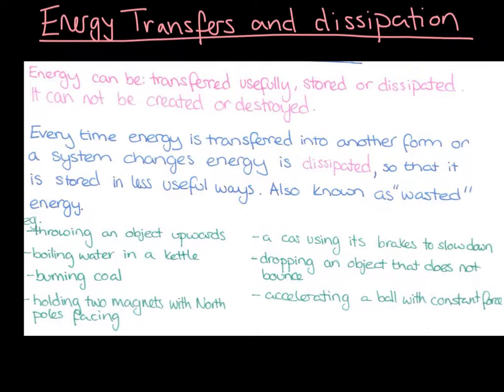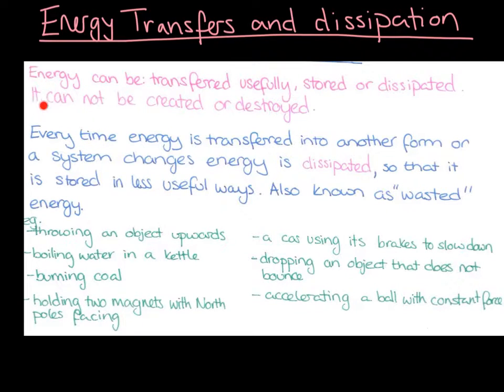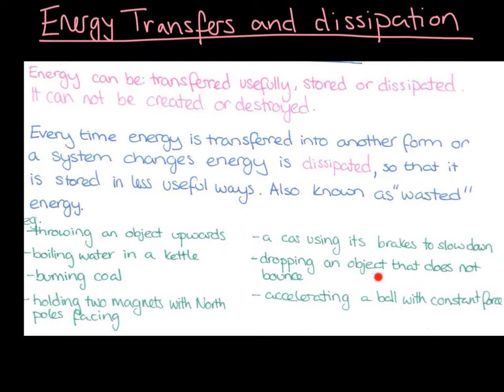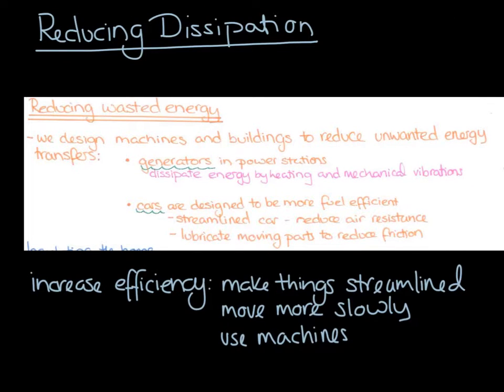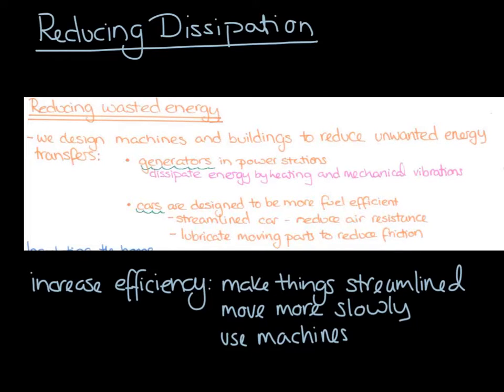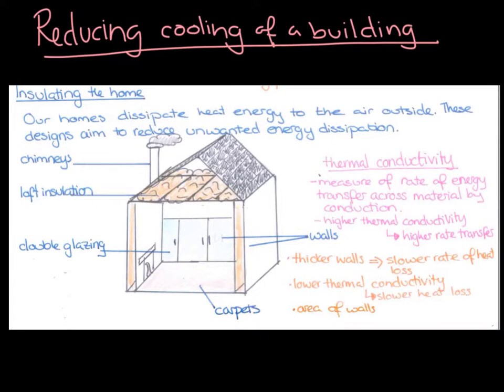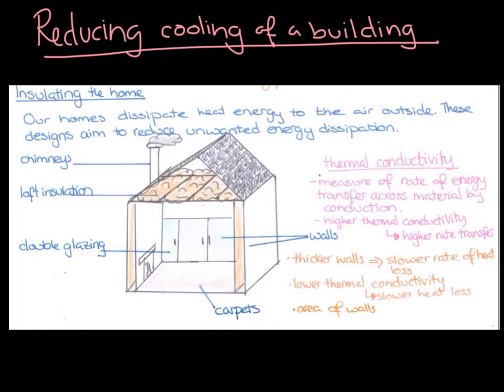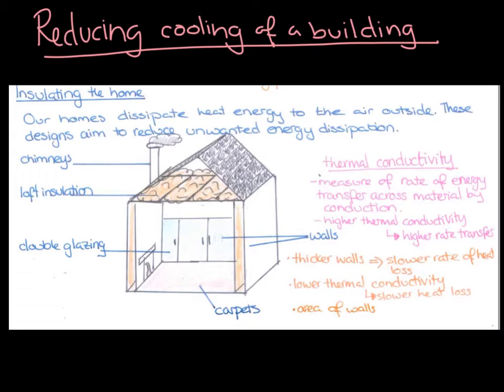insulation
GCSE tutorial on dissipated energy, thermal conductivity and insulating the home